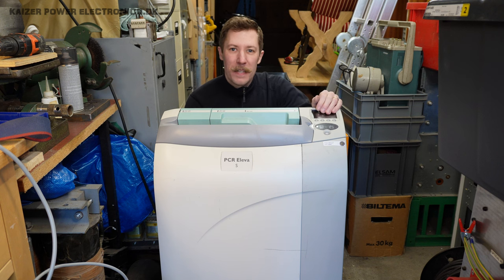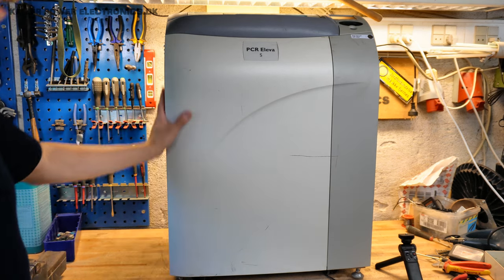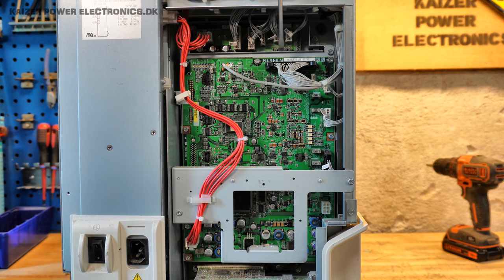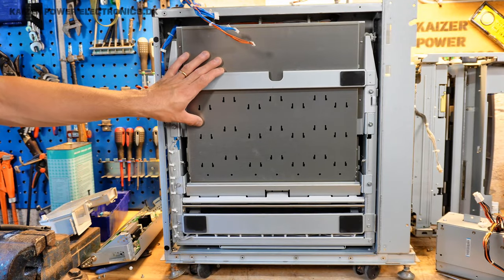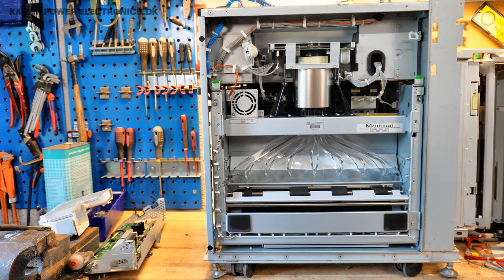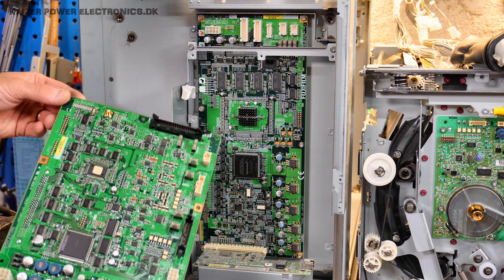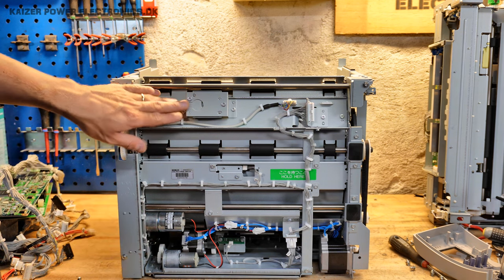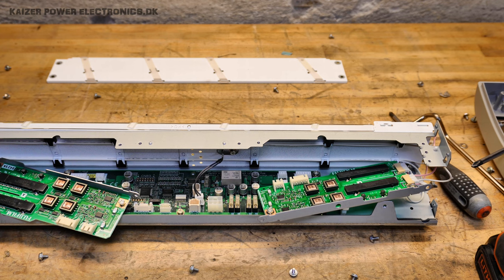X-ray Image Scanner Teardown. Philips / Fujifilm PCR Eleva S (Part 1 of 3)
Part 1: Teardown of a Philips / Fujifilm PCR Eleva S x-ray image scanner / digitizer. Also known as Computerized Radiography (CR), it fulfills the job of scanning a x-ray exposed image plate with a laser beam and extract each pixel illumination with a photomultiplier tube setup. It can scan 78 plate per hour with a general resolution of 3520 x 4280 pixels in 12 bits per pixel gray scale.

• BTC (0.0001 minimum): 3FtSz4svHxLYw4BNHWetSm65yajUZNb8CY
• ETH (0.05 minimum): 0x911d11766d3ab8efc829eb5f218f3b83dba12efa
• LTC (0.01 minimum): LLbTw63Mks4CmeWmkt2jChJfvrWHheH8T7
• DOGE (no minimum): DMRRa8uRH19tYWZ9GVHijpZYgRTecNVLFo
• SHIB (400 minimum): 0x8c1ed98c6c842467d782d2f865ed6d7adb8dfb4b